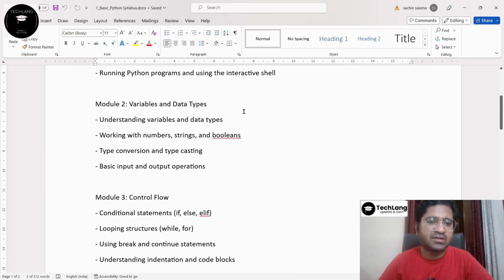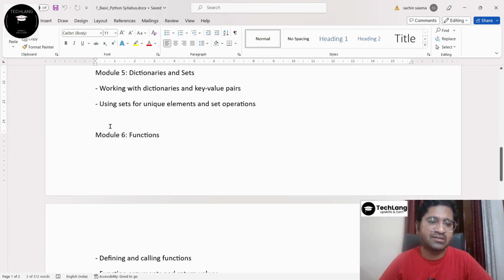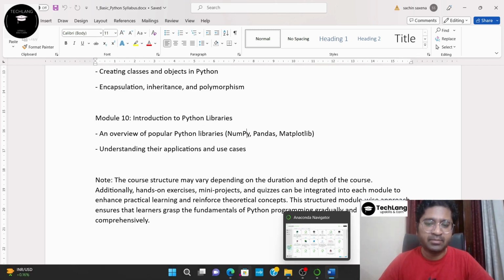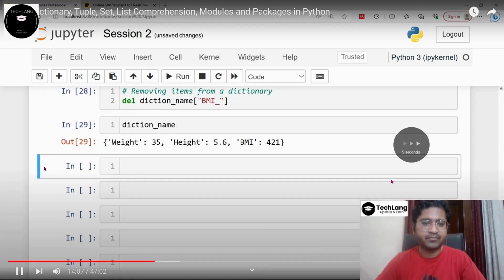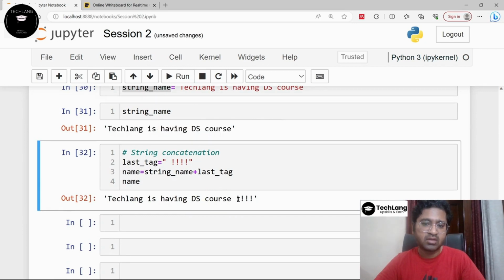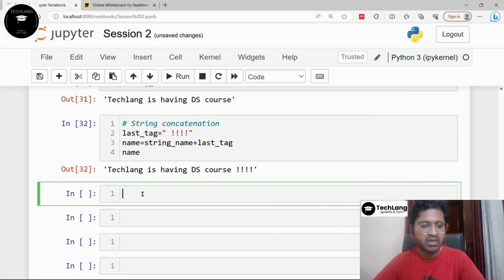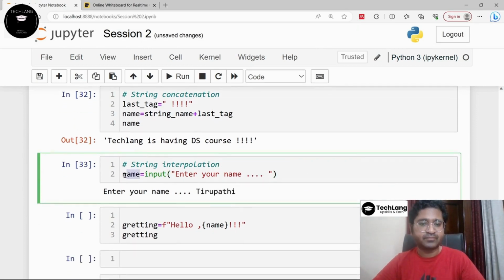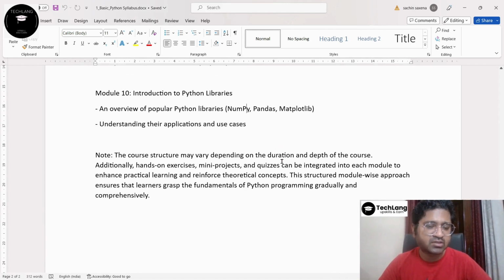Python Demo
To get started with Python and data science, beginners can start by learning the basic syntax of Python, including data types, variables, functions, and control structures. They can also learn how to work with the most popular Python libraries for data science, such as NumPy, Pandas, Matplotlib, and Scikit-learn.

That is why you should choose TechLang programs

1. TechLang is an e-learning platform for Engineering students with positive reviews on Google.
2. Learn industry-oriented technical skills.
3. Work on 15+ Industry oriented projects. Create a strong profile that will help you get recruited.
4. Have a look at the profile of a student of ours.
5. Attend live video conferencing support sessions every week.
6. Interact with industry experts and the TechLang support team 24/7 to get your doubts clarified
7. Get recruited with help from our placement assistance team.
8. TechLang app is available in Playstore.